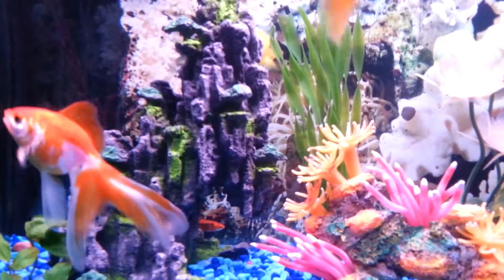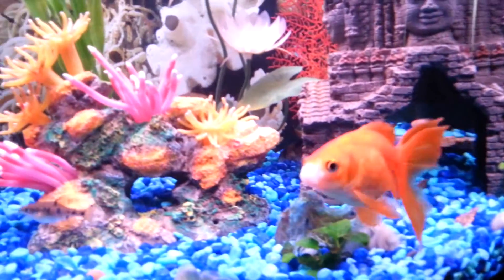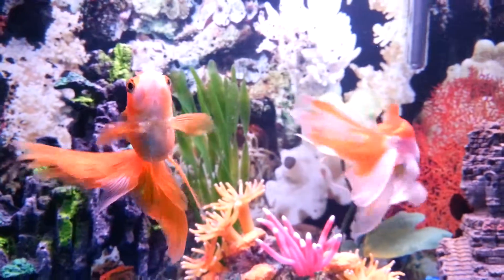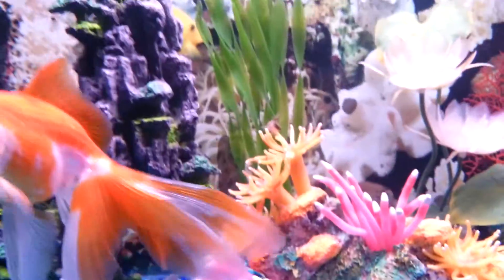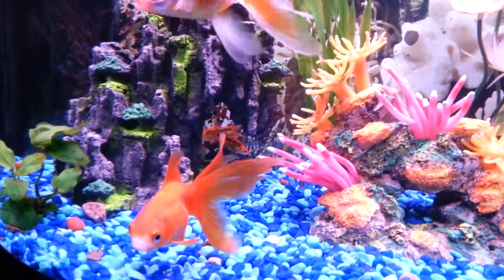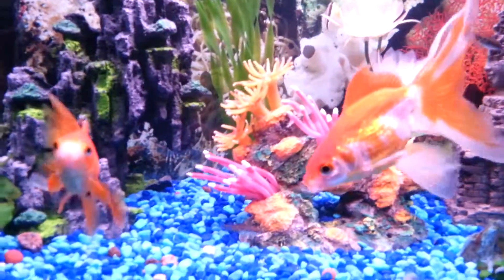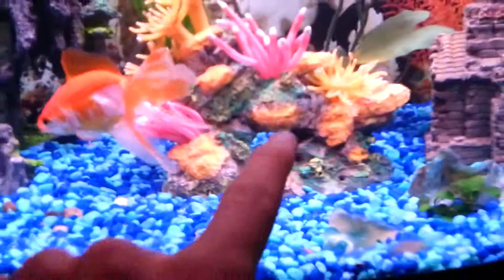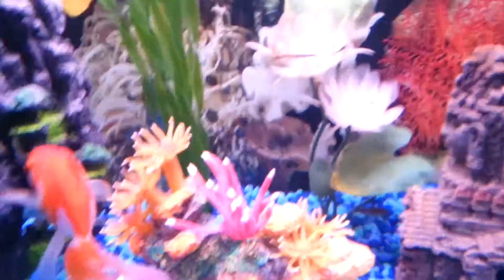Oranda Power : The aquascape explain